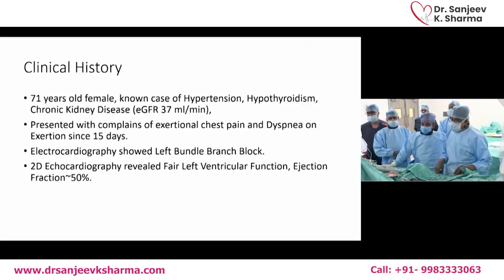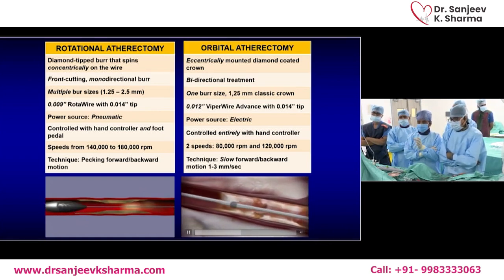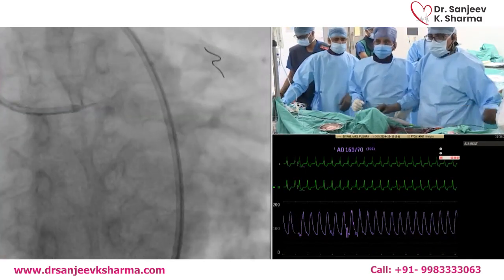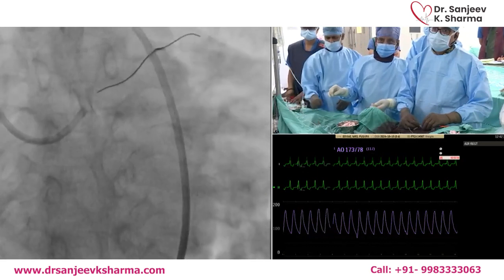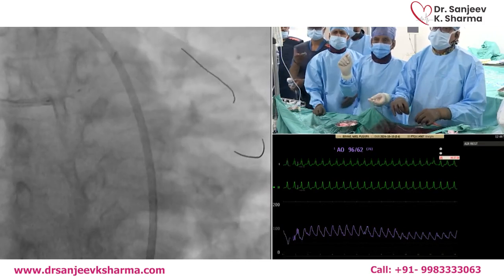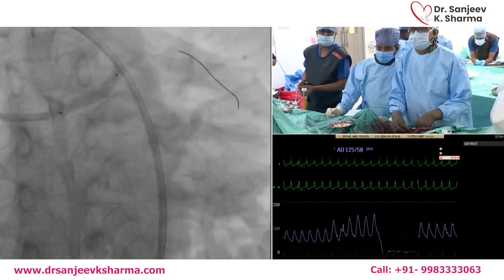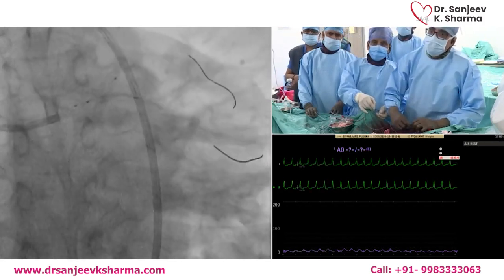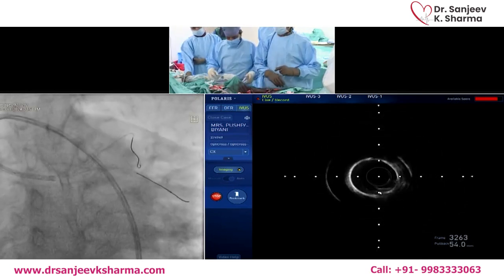Pioneering Cardiac Care at the 6th Eternal Heart Conclave - EHC 2024!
📍 Venue: Hotel Marriott, Jaipur

The 6th Eternal Heart Conclave (EHC) was a landmark event, gathering over 500 cardiologists from India and abroad for an exclusive live demonstration of Orbital Atherectomy – an advanced technique designed to treat severe calcified heart vessel blockages. 🌐🫀

👨‍⚕️ World-renowned Interventional Cardiologist Dr. Samin K Sharma from Mount Sinai, USA, and Dr. Sanjeev K Sharma from Eternal Hospital, Jaipur, performed a complex angioplasty using this cutting-edge technique on a 71-year-old female patient. Through precise imaging guidance, they demonstrated the safety and efficacy of Orbital Atherectomy in managing complex cardiac cases.

🔹 Why Orbital Atherectomy?
This innovative procedure represents a major advancement in interventional cardiology, especially for patients with hardened, calcified blockages. It allows for safer and more effective removal of plaque, minimizing risks in complex angioplasty cases and opening new possibilities in cardiac care. 💪💙

With cardiologists from around the world witnessing this procedure live, this event underscored Eternal Hospital’s leadership in adopting the latest cardiac technologies to enhance patient outcomes. This moment truly reflects our commitment to setting new standards in cardiac care. 🏆✨

🔹 Highlights:

 • 🌍 Participation of over 500 cardiologists
 • 🚀 Focus on advanced Orbital Atherectomy technology
 • 🎯 Imaging-guided complex angioplasty on a high-risk patient
 • 💡 Eternal Hospital’s commitment to innovative cardiac solutions

Eternal Hospital is proud to lead the way in cardiac advancements, reaffirming our mission to deliver world-class care.